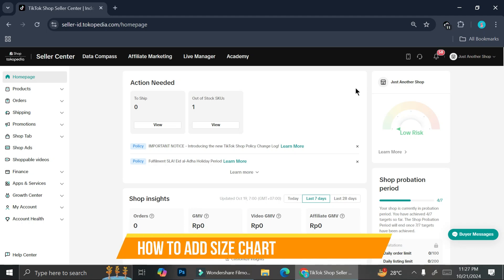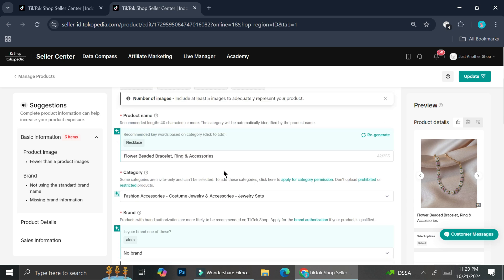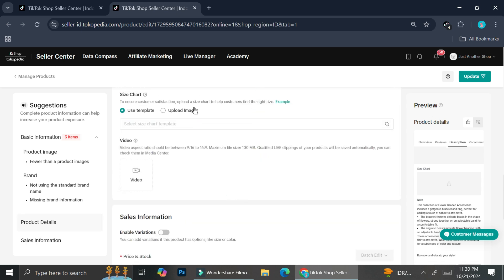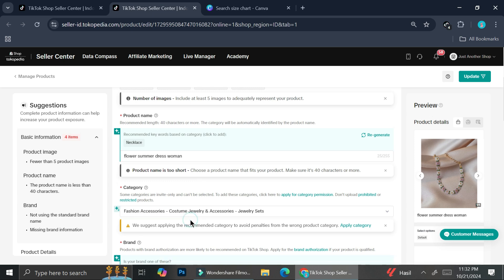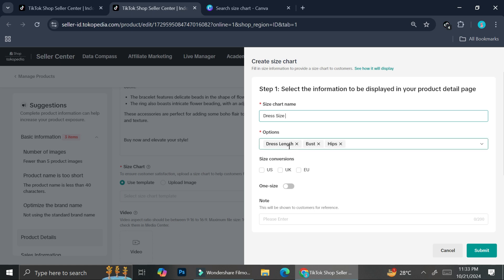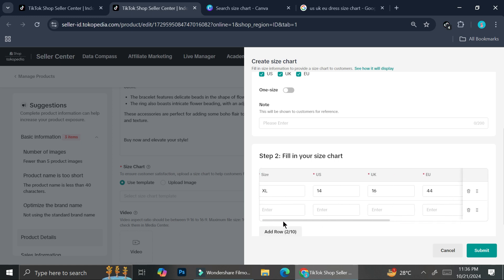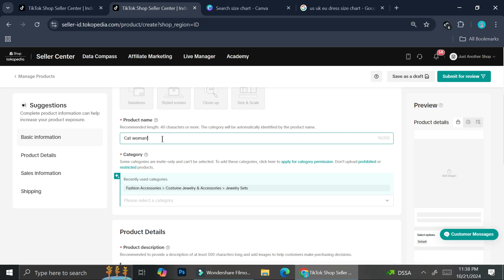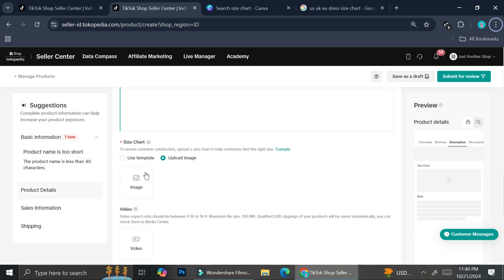How to Add Size Chart in Tiktok Shop | Full Tutorial 2025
If you are looking for a video about How to Add Size Chart in Tiktok Shop, here it is!